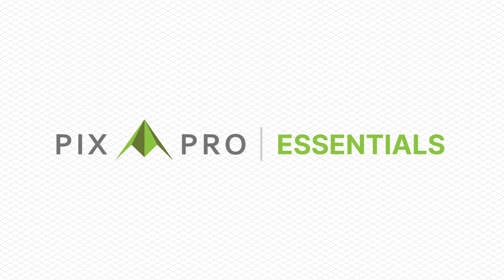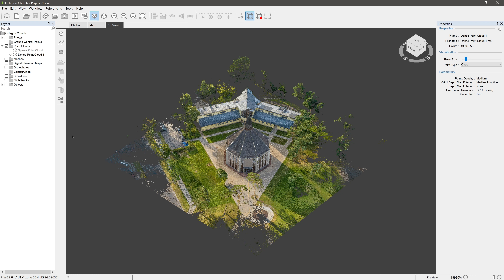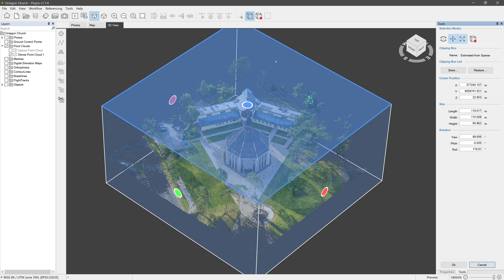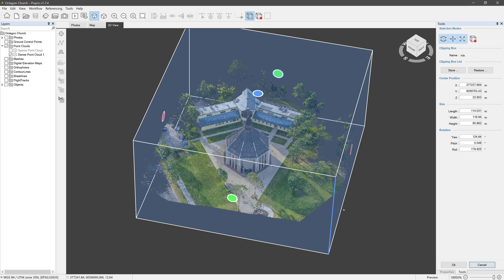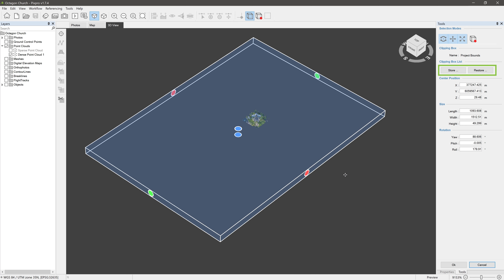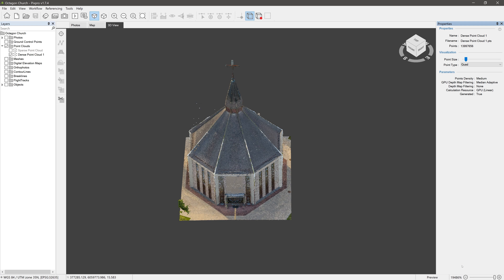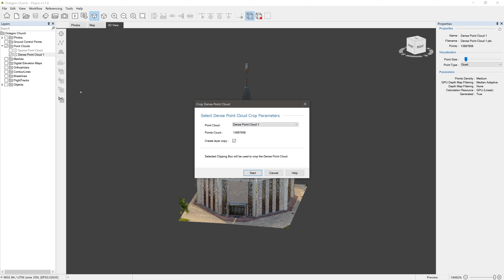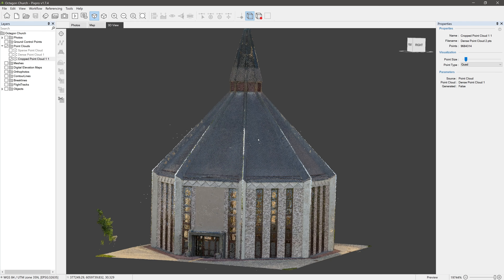Point Cloud Cropping - Pixpro Photogrammetry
Pixpro Photogrammetry software brings photo-based 3D scanning to everyone. You can try Pixpro software now for free.